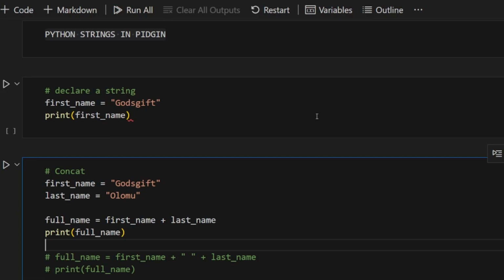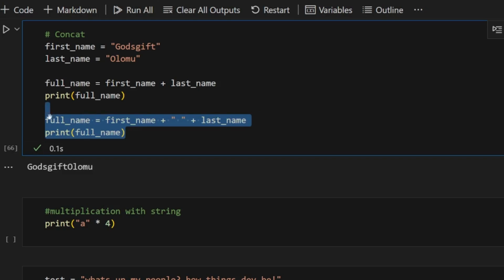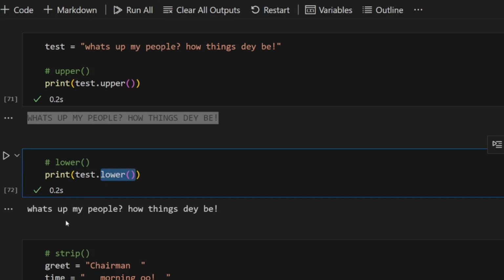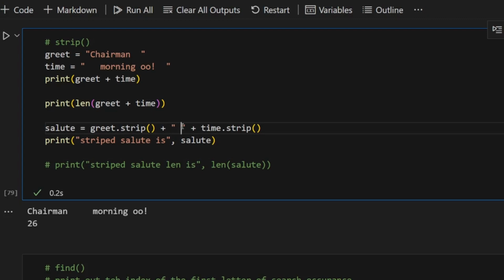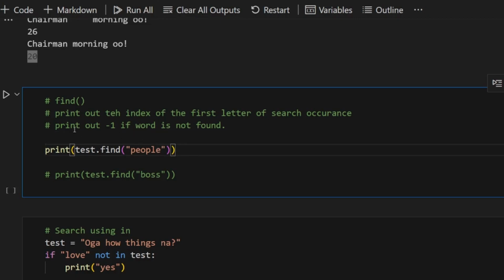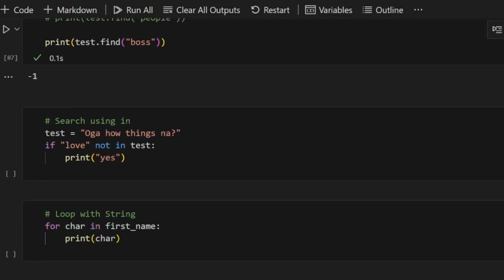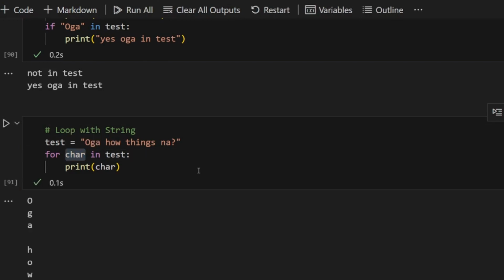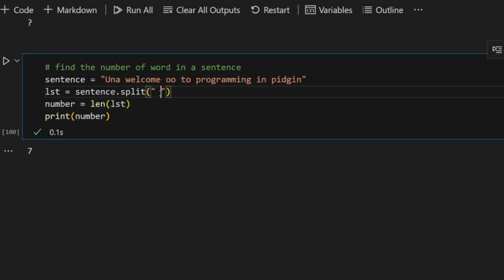Python Strings [Python in Pidgin]